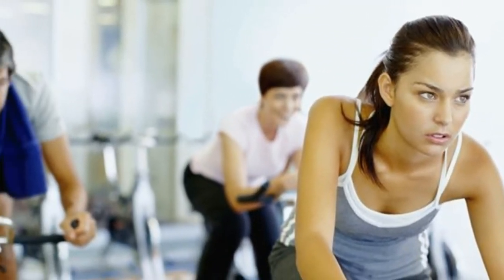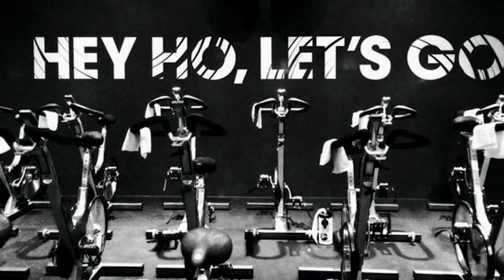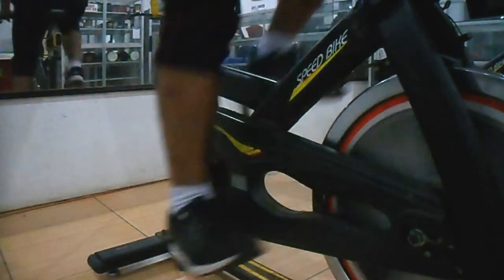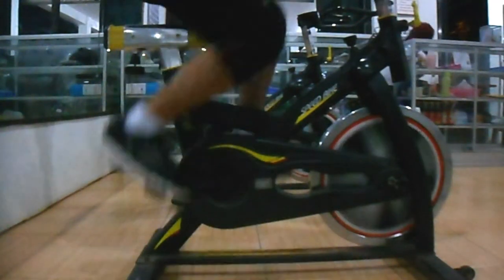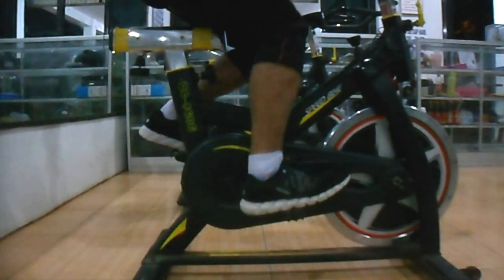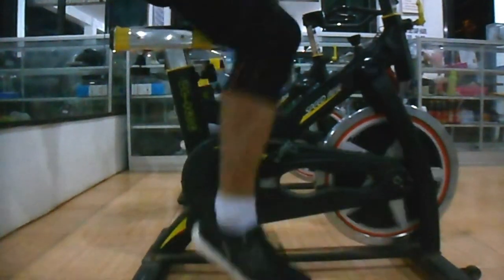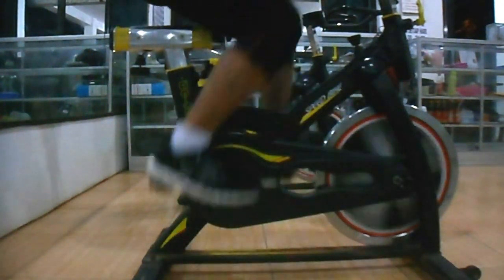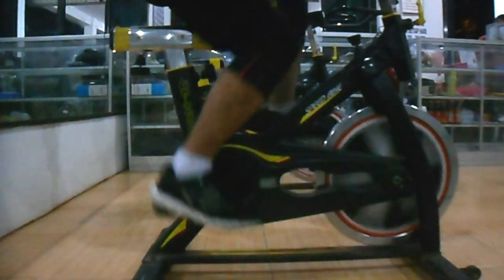(GYM) variasi kayuhan pada sepeda statis